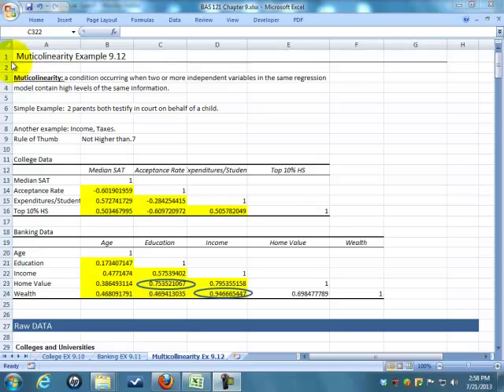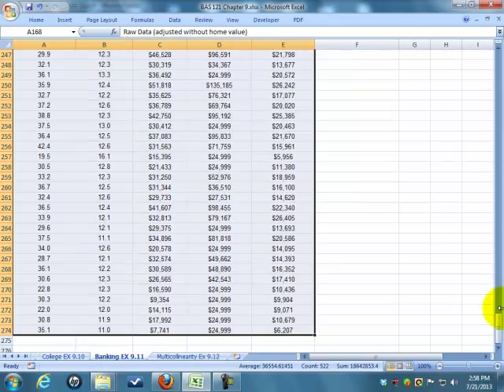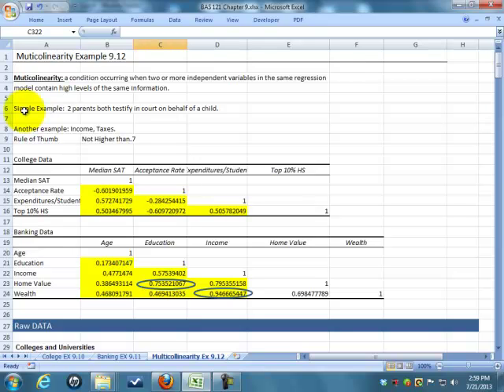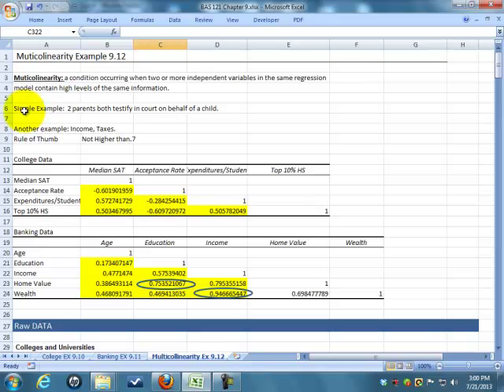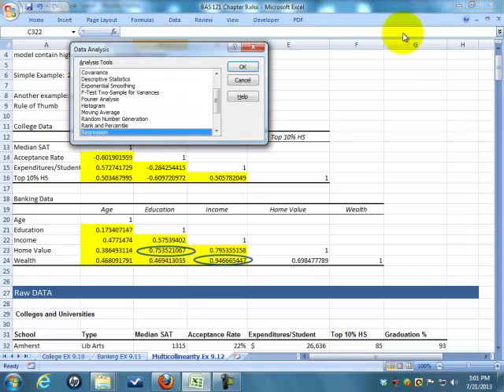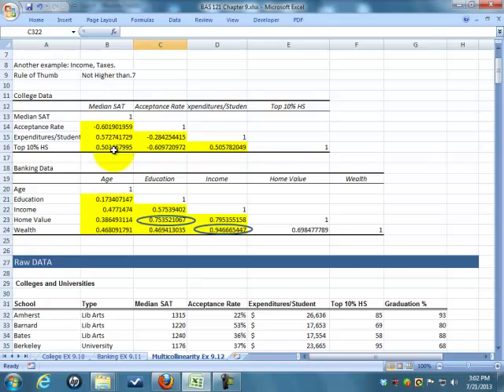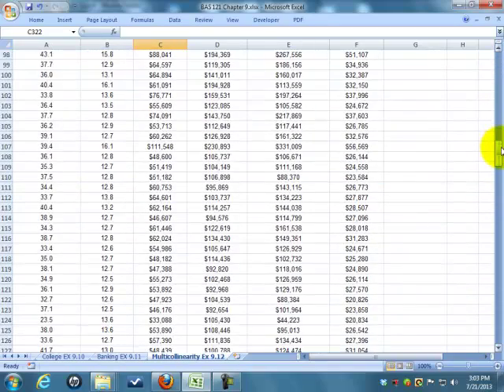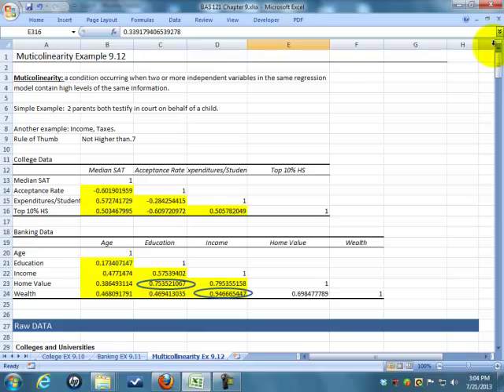Example 9.12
Chapter: 9 Regression Analysis
Page: 263
Example: 9.12 Identifying Potential Multicollinearity
Concept: Multicollinearity